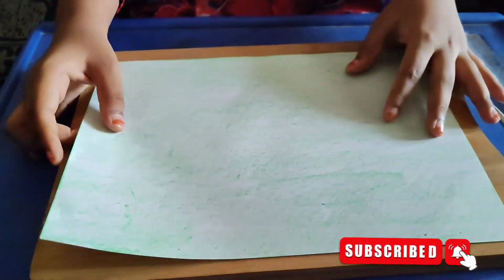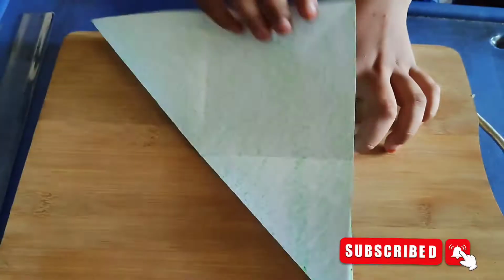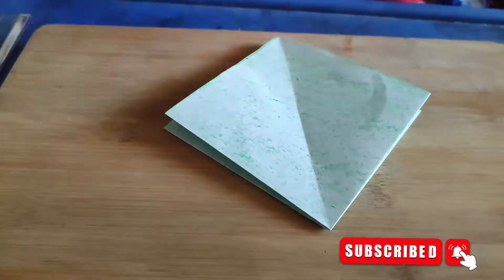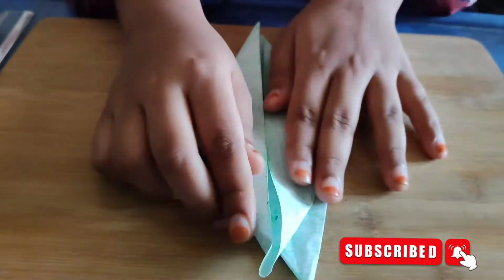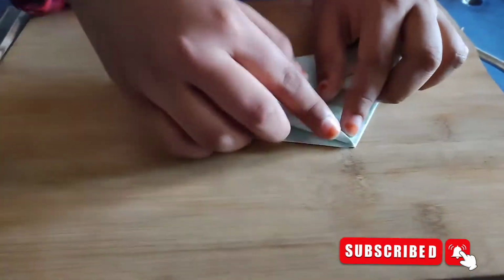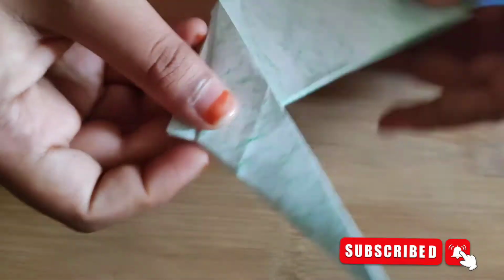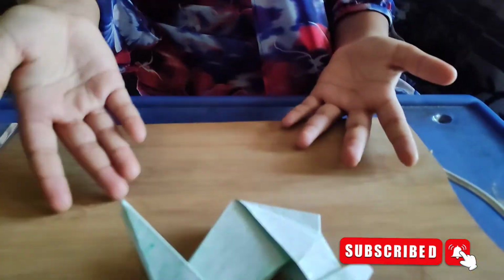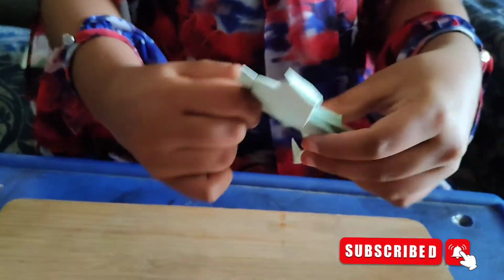Easy Origami Dinosaur || Paper Folding Craft || How to Make Dinosaur Step by Step